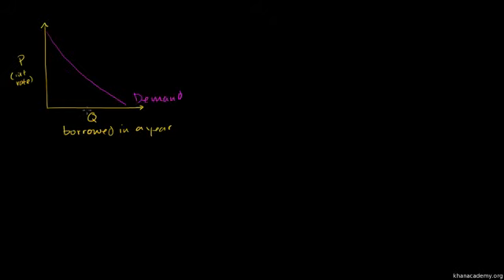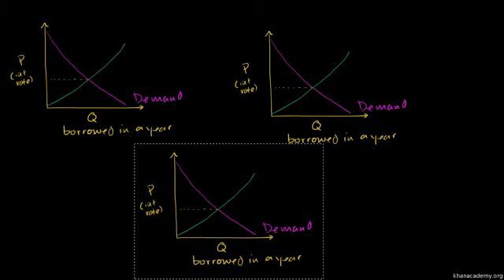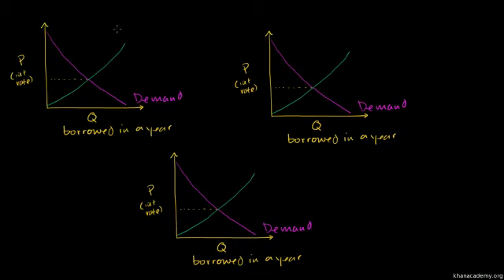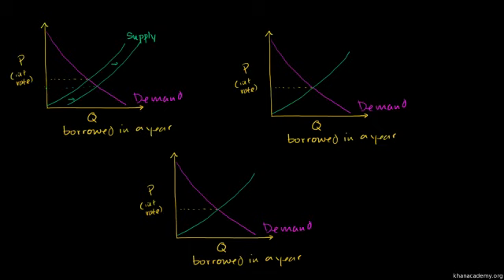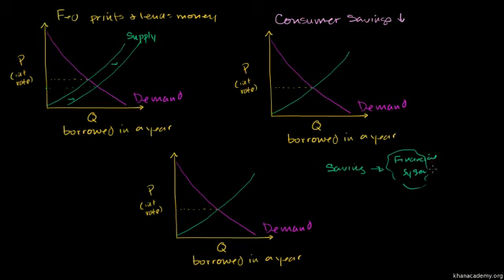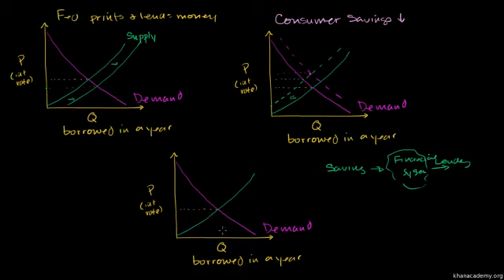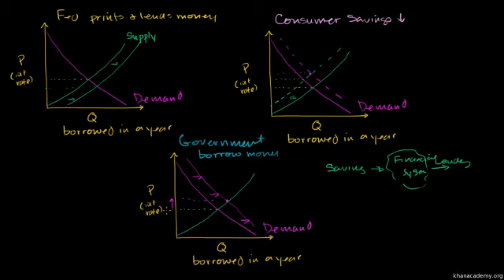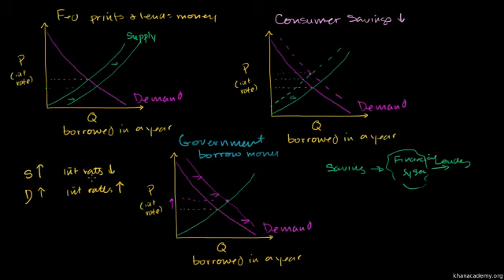0027 货币供需影响利率